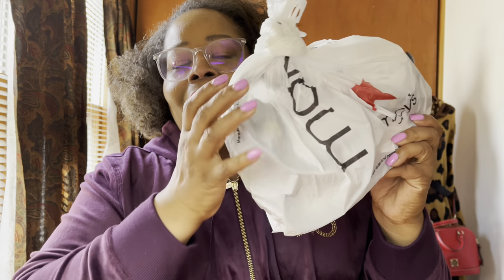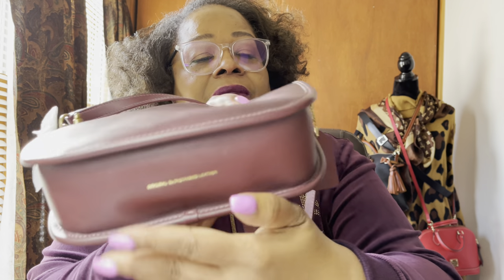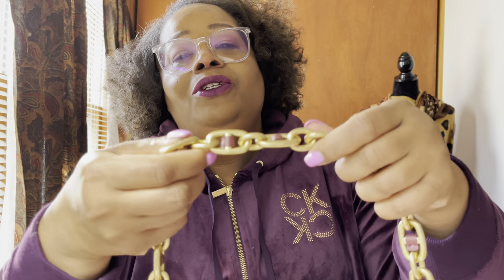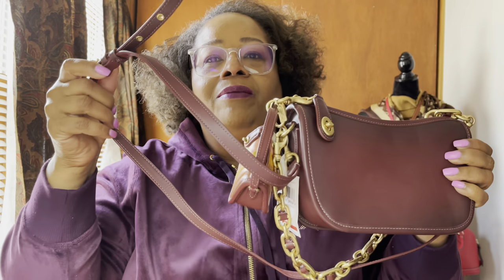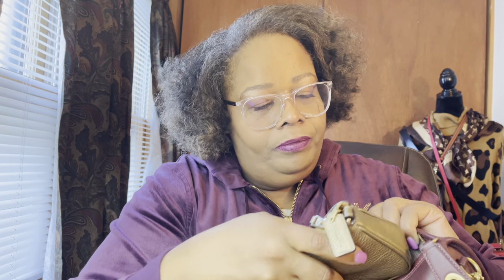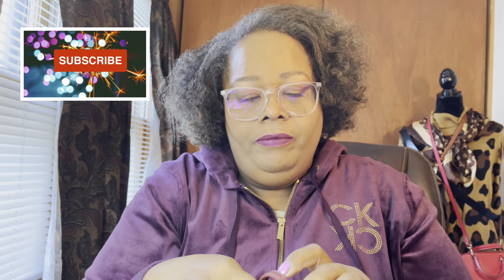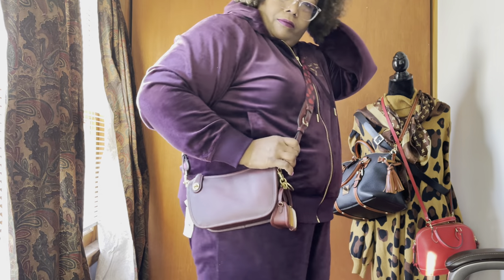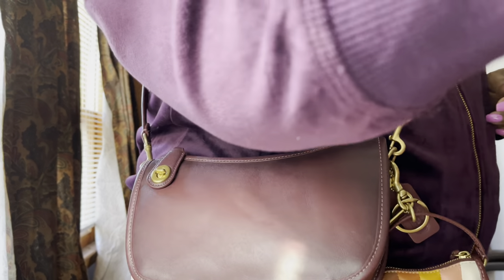COACH SWINGER CHAIN BAG WINE/BRASS from Macy’s CUTE CUTE CUTE 👜 what fits in my bag 🥰 Robin Cookie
Swinger bag with chain

Glovetanned leather
Zip-top closure, fabric lining
Detachable chain handle with 8 3/4" drop
9 1/4" (L) x 5 1/2" (H) x 2 3/4" (W)
The Coach Originals

See Bag Size
Editor's Notes

The Swinger Bag is part of The Coach Originals, a collection of archival-inspired bags that celebrates our legacy and authentic New York heritage. This streamlined buttery soft glovetanned leather style is based on a 1980s Coach design reimagined for today. Featuring our iconic turnlock closure and a chunky short chain strap, the zip-top shoulder bag sits just beneath the underarm for hands-free convenience and includes a detachable long strap to wear crossbody. Some styles are just too good to leave in the archives.